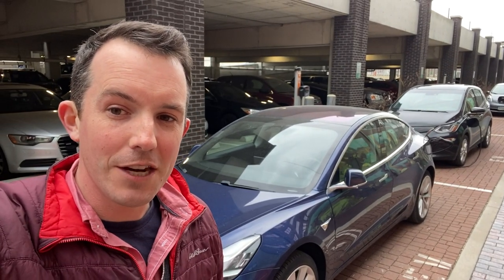EV Charging at Apartment Buildings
Electric vehicle charging stations at multi-unit dwellings, or apartment buildings, facilitate EV deployment among residents and draw in customers for ground-floor businesses.